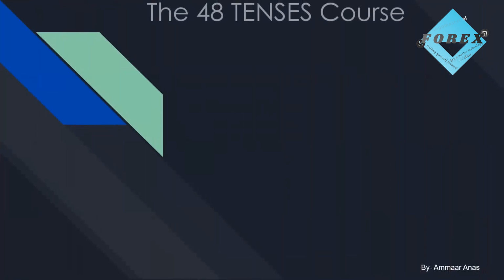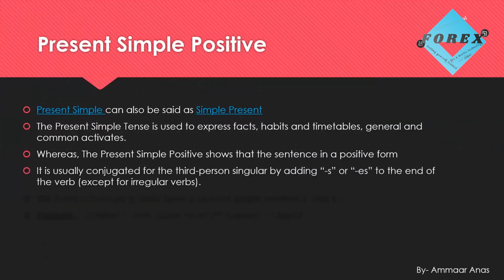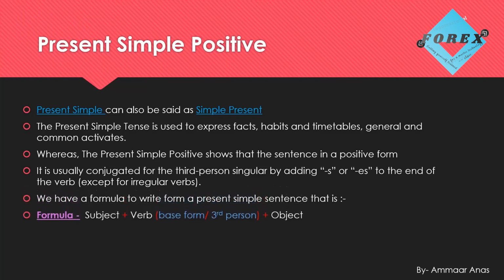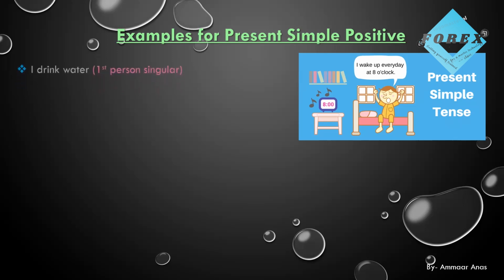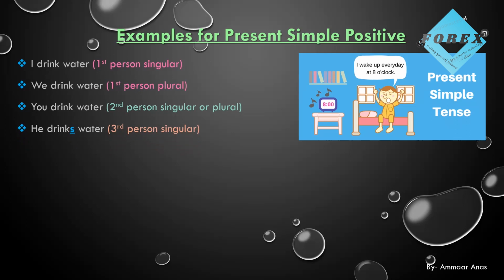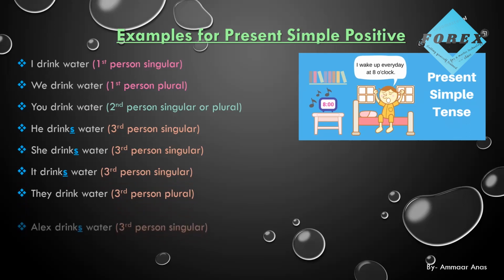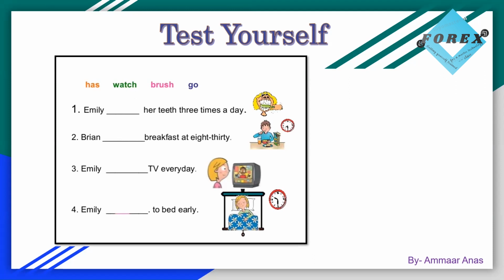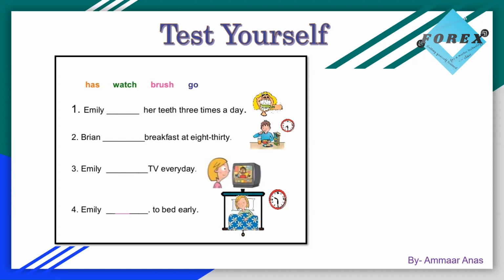Present Simple Positive Tense | FREESTYLE CONTENTS | By Ammaar Anas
In this video you can learn what is Present Simple Tense and Some examples.
At the End of the video you will find a Test Yourself Question. Please Pause the Video First and solve the Question and Play the video and Check your answers.

From the 50 Tenses video this is the 3rd/50 videos